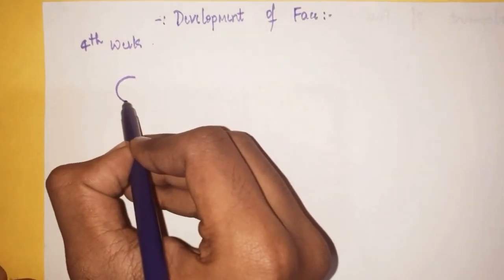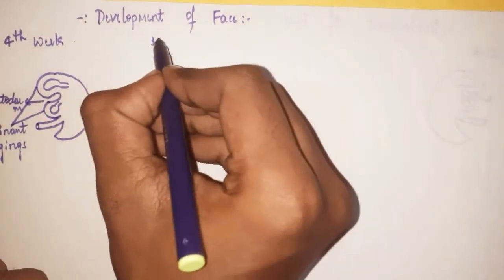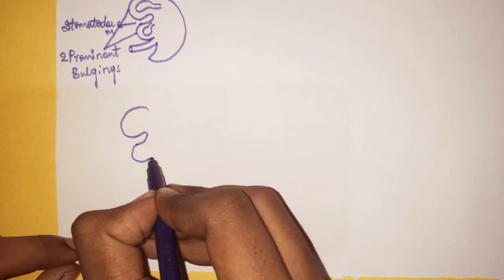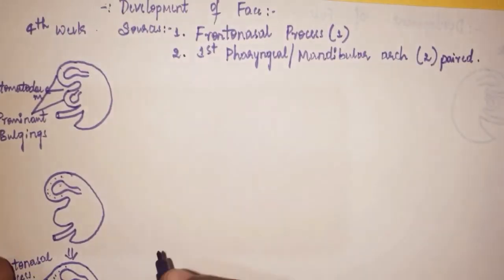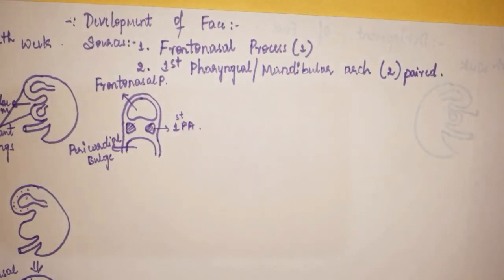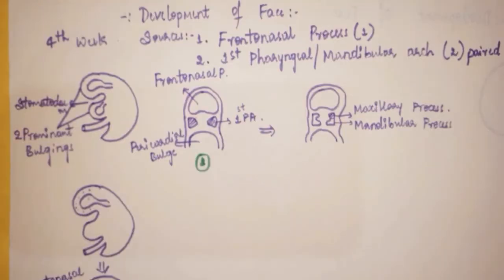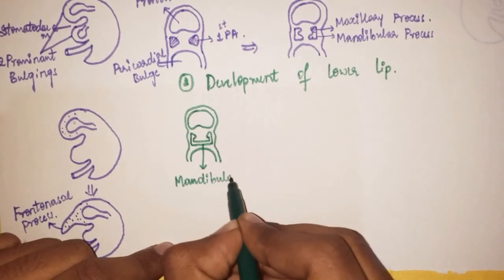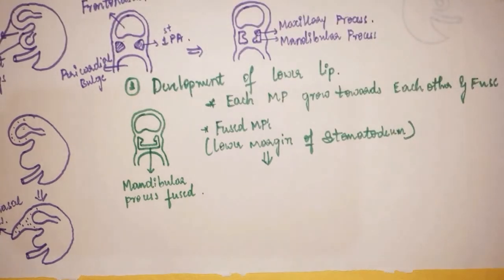Development of Face, Lower Lip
In this video I have discussed the Development of face particularly Lower lip ,Many basic things are covered that are very necessary for you in Embryology